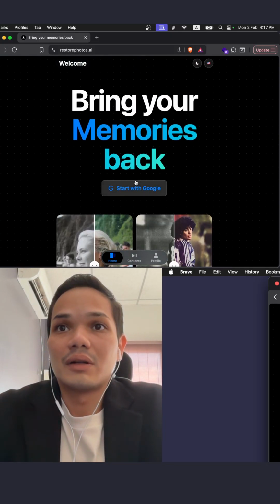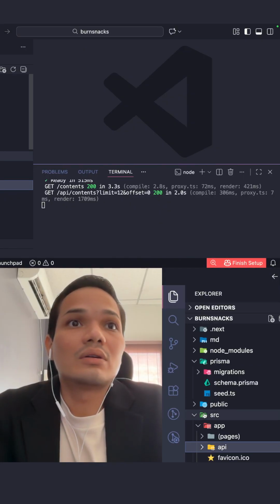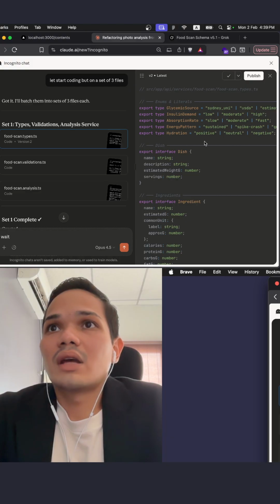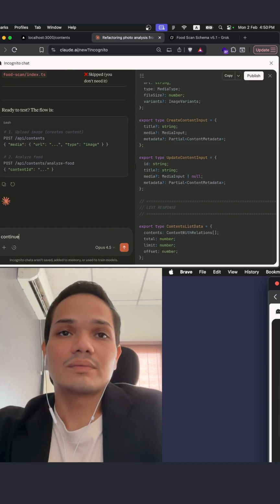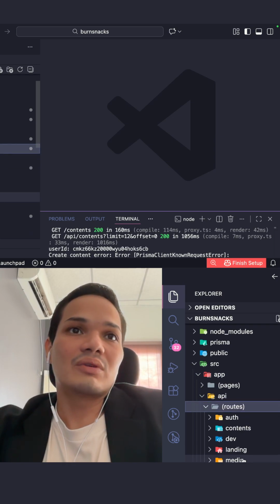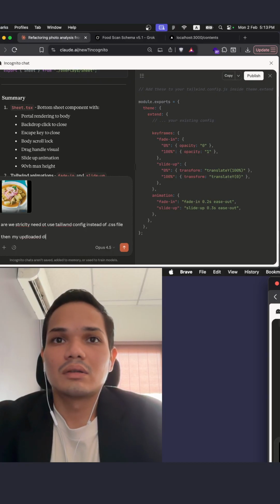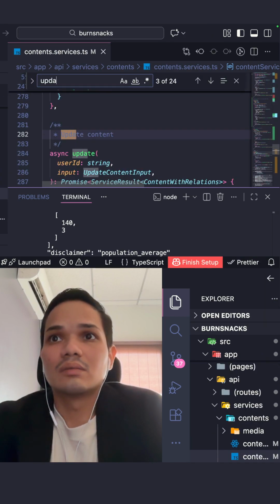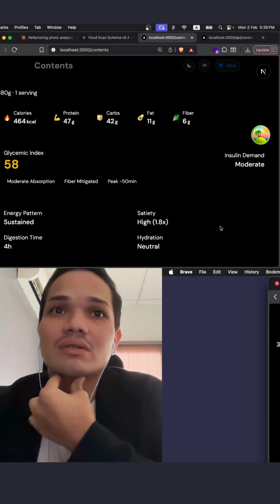I Turned My Photo Repair App Into a Food Analyzer (Same Pipeline)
Refactoring a photo restoration app into a food analyzer. The pipeline stays the same: upload, process, return.
Next.js codebase walkthrough.